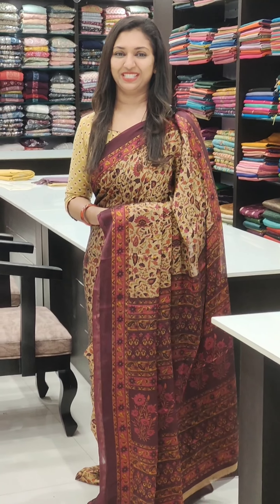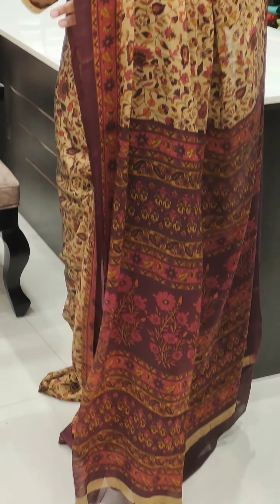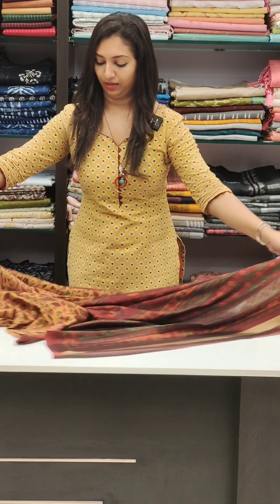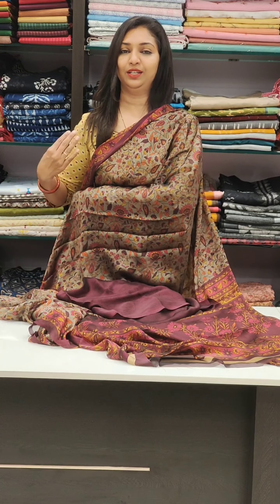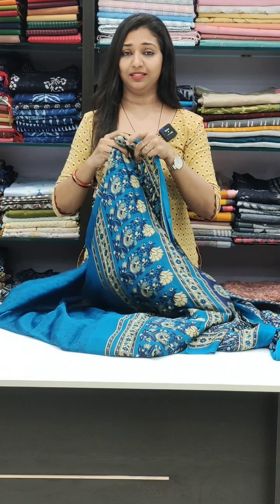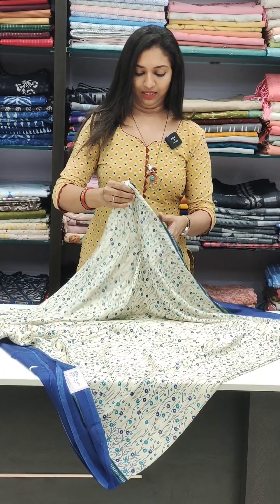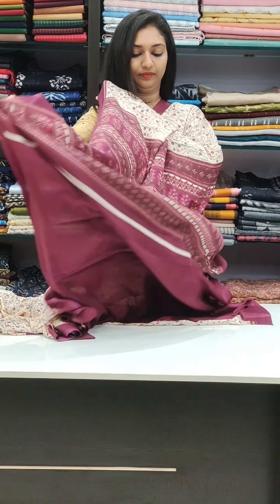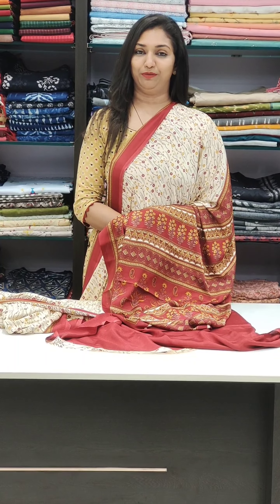LOW BUDGET SAREES //BUDGET BUY || BOOK THROUGH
Tripunithura : -

GlitzIndia Fashions,